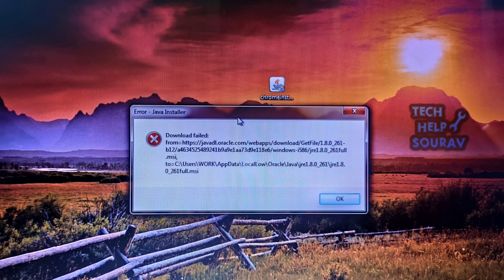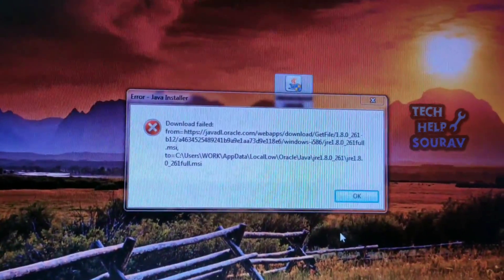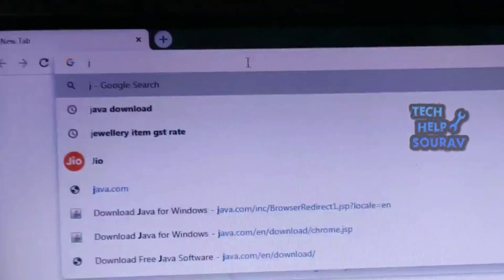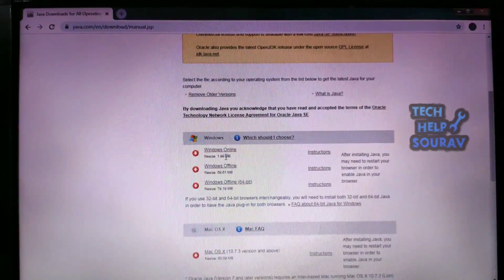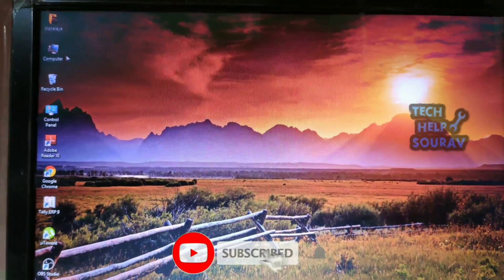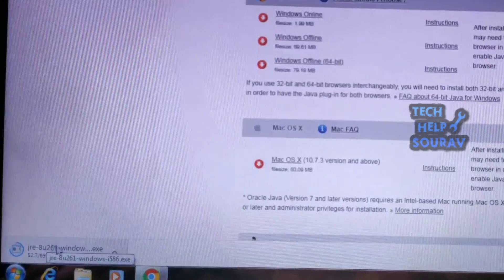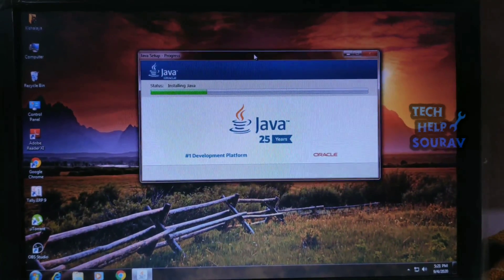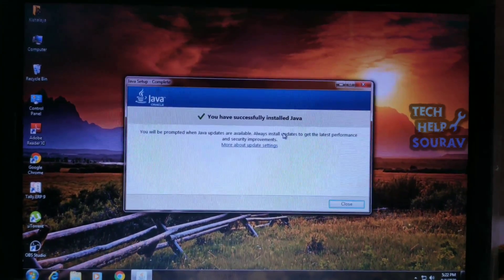How To Fix JAVA Download Installation Failed Error Windows 7 & 10 | Install Java Step By Step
Hey Guys Sourav Dutta Here And Today i am Going To Show you How To Fix JAVA Download Installation Failed Error

* install Java Step By Step
* error java installer download failed
* error java installer download failed windows 7
* error java installer download failed windows 10